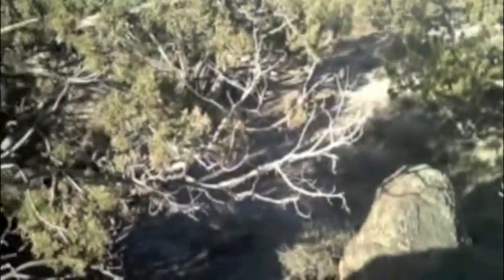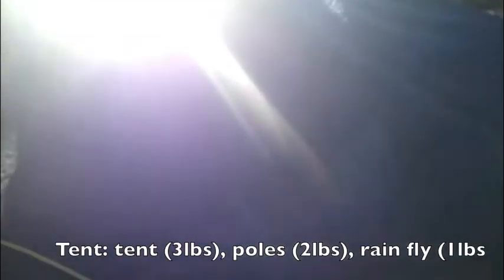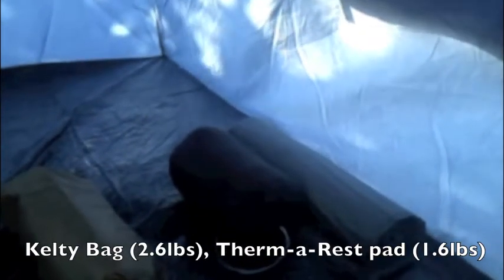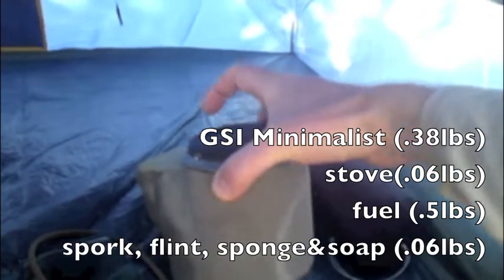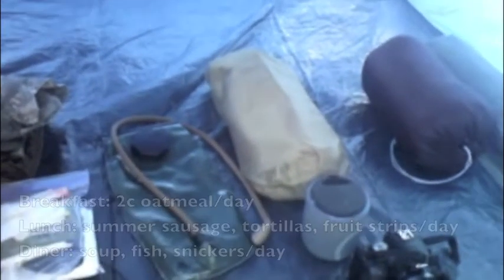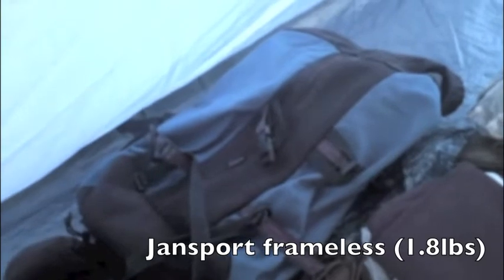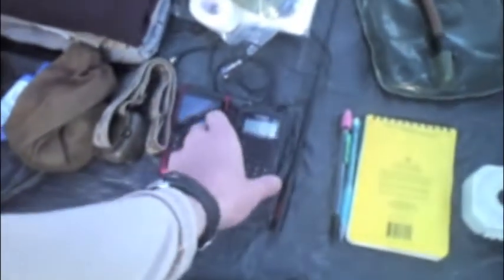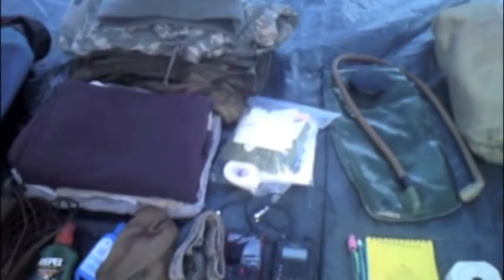Backpacking List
A quick description of what I bring backpacking.  Total pack weight (including water, pocket items, etc) is under 40lbs for a 3 night stay in the mountains.  Not too bad if I say so myself, seeing that I carry shelter, water and food for myself and two boys.